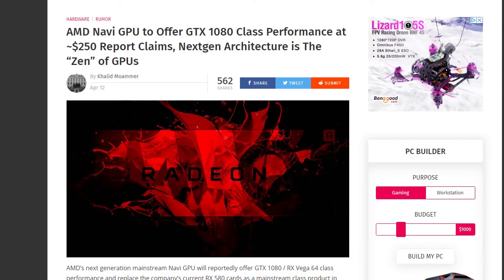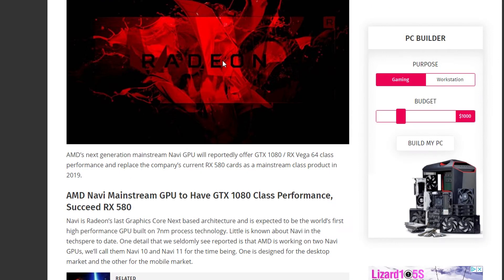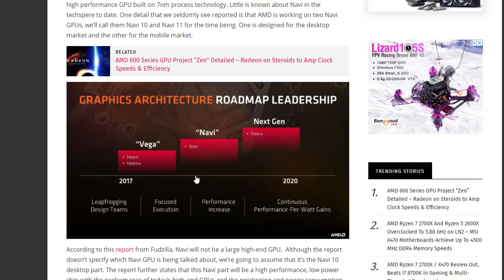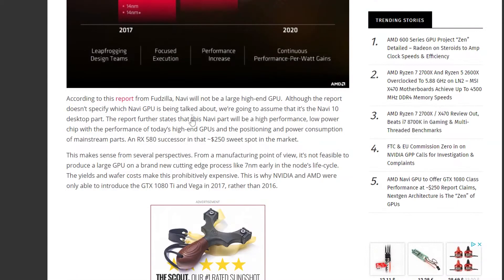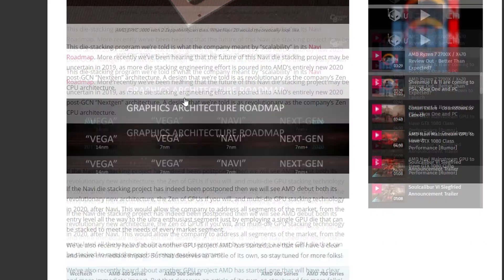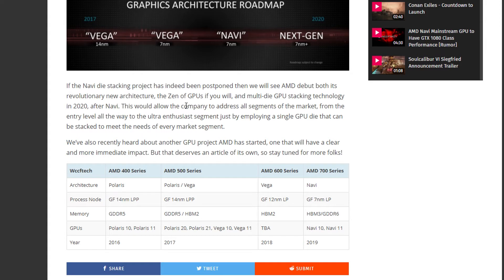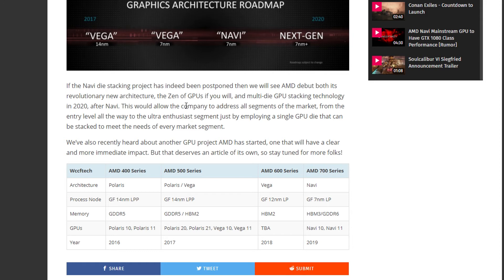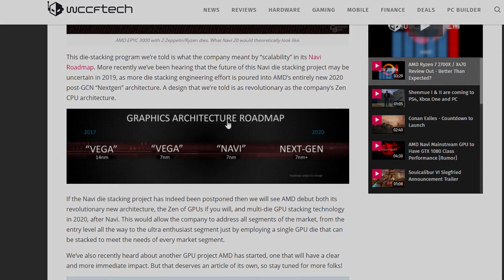New AMD NAVI GPU Release Date & Performance!!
Here are all the latest rumors about the new unreleased amd navi gpus!!!